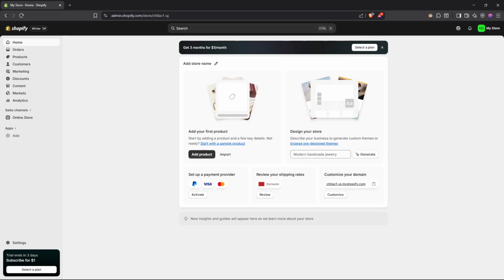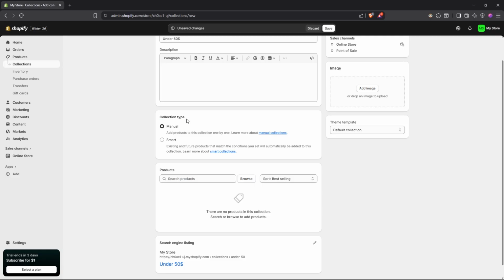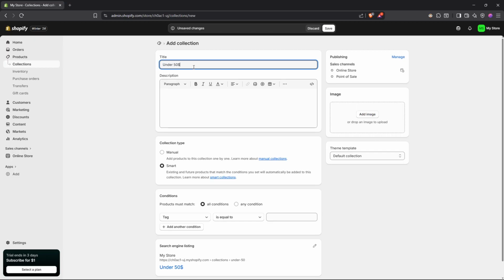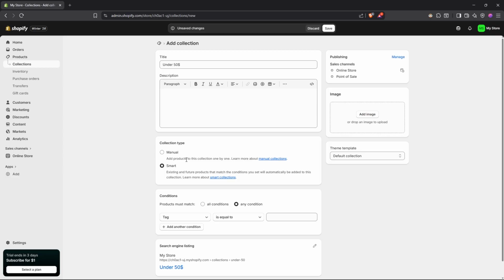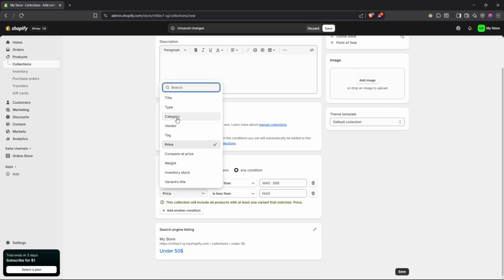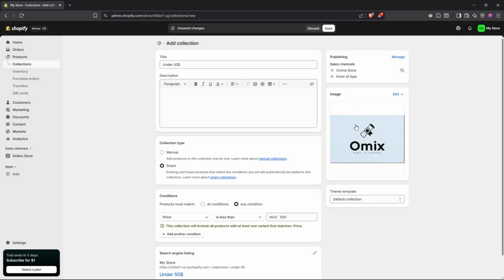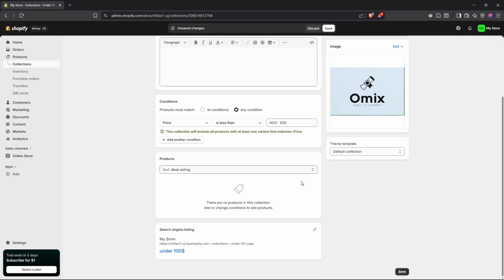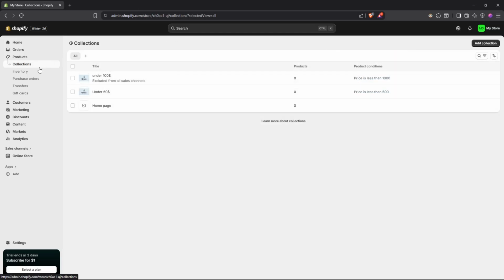How To Create Collections in Shopify 2026 Beginner's Guide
Learn how to create collections in Shopify in 2026 with this beginner-friendly step-by-step guide. This video shows you how to set up manual and automated collections, organize products effectively, and display them properly in your online store. You’ll also learn how collections improve navigation and help customers find products faster.

Perfect for new Shopify store owners, this tutorial helps you create clean, professional collections and manage your products with confidence in 2026.